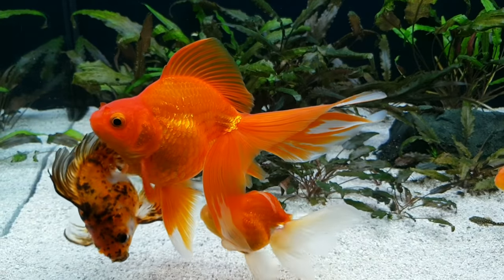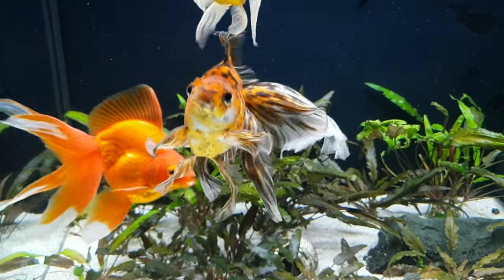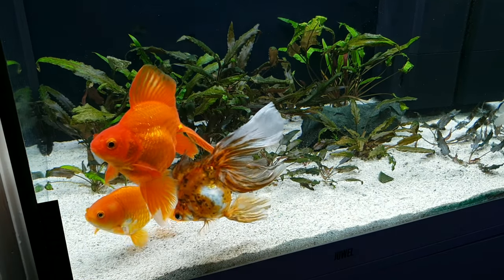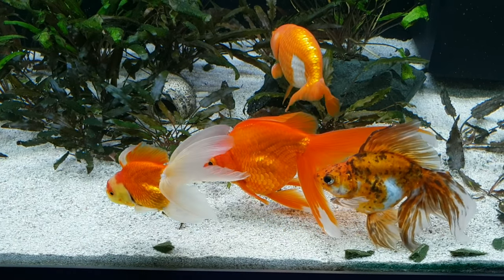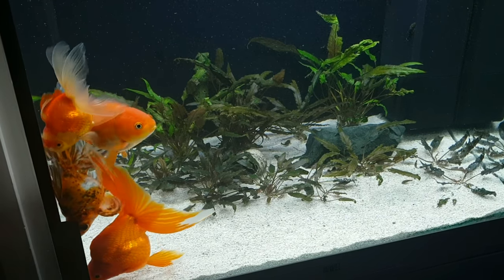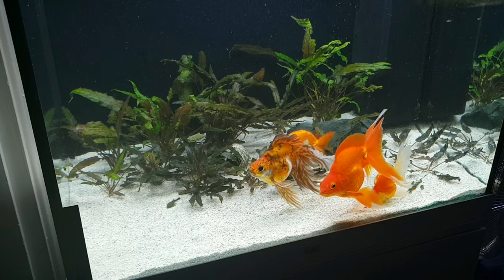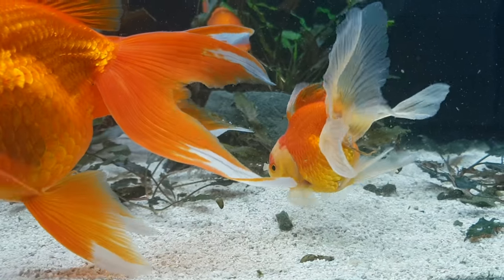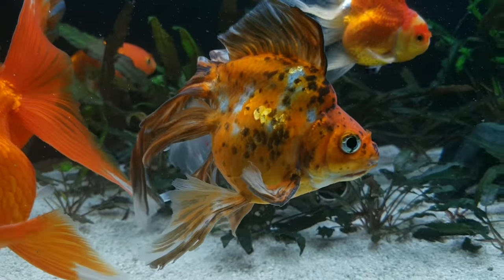Fancy Goldfish! New look and Feeding Repashy Super Gold Dandy Orandas!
I took everything out replanted my fancy goldfish cube! And I also feed them Dandy orandas Repashy super gold. Live in the U.S and want to get my approved aquarium stuff?